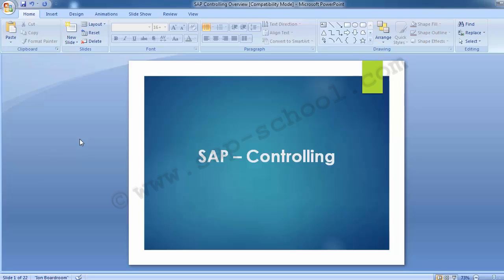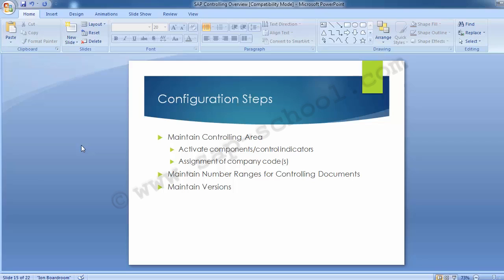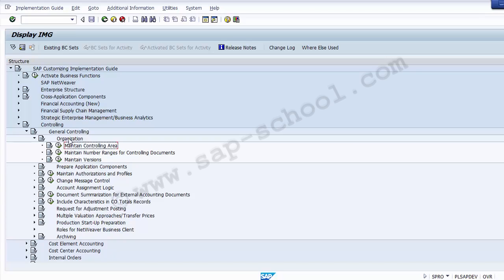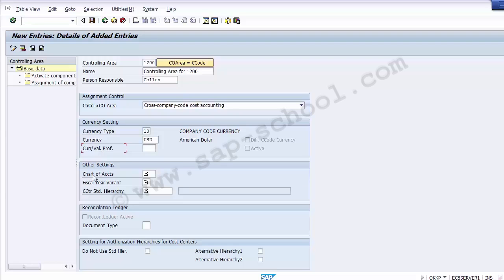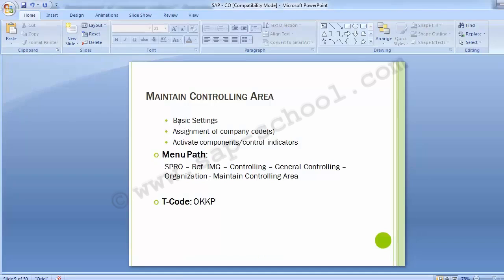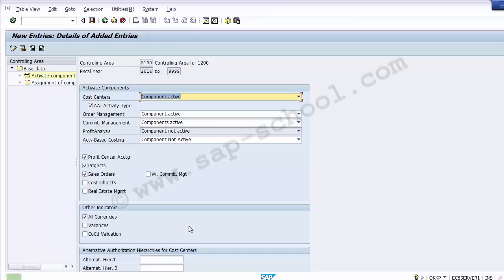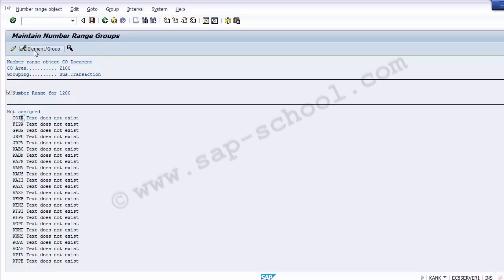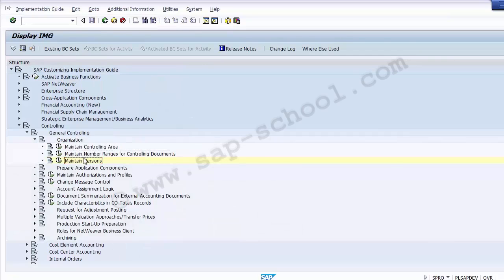SAP Controlling Overview & Organisational Structure